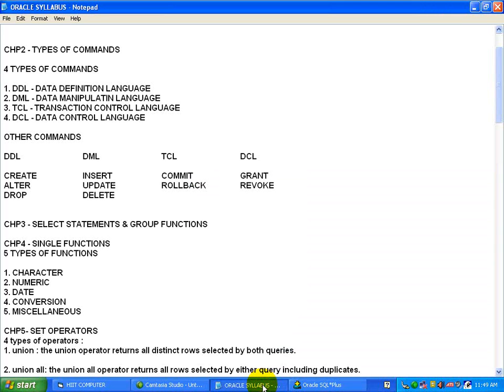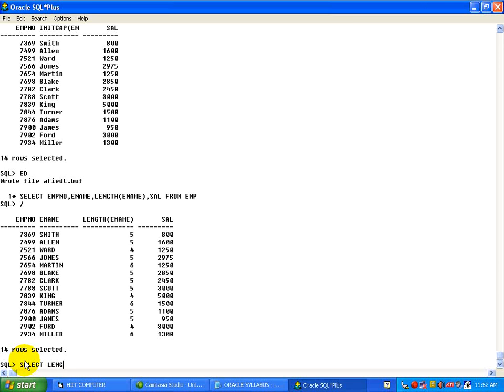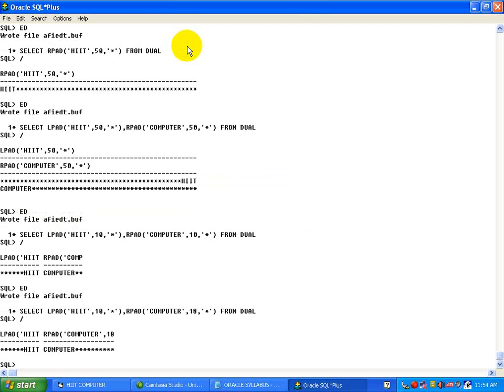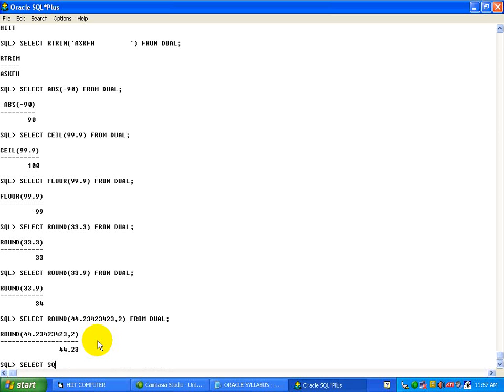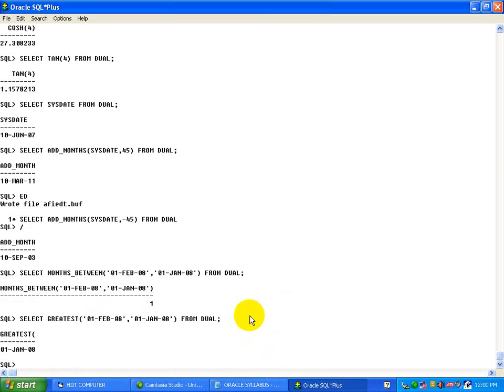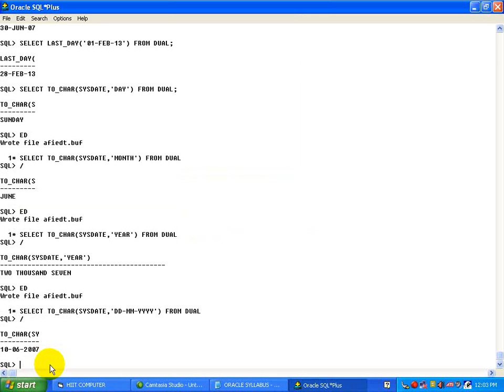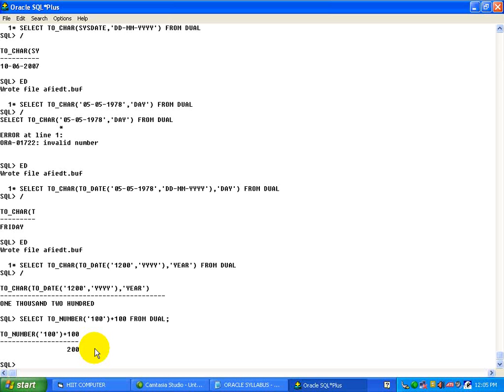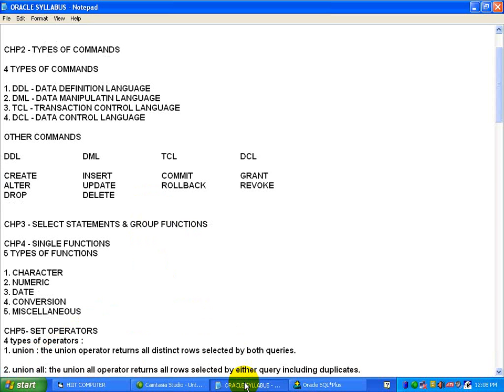4 SINGLE FUNCTIONS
Character, numeric, date, conversion, miscellaneous functions